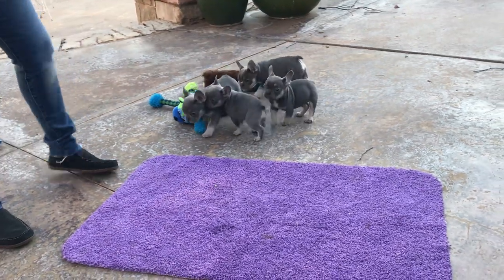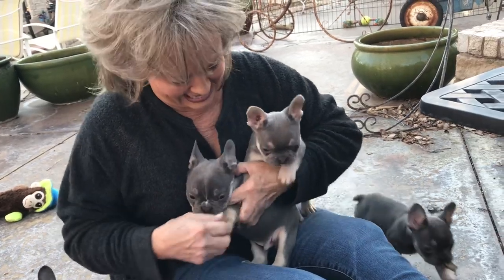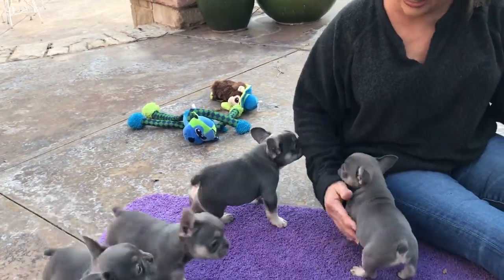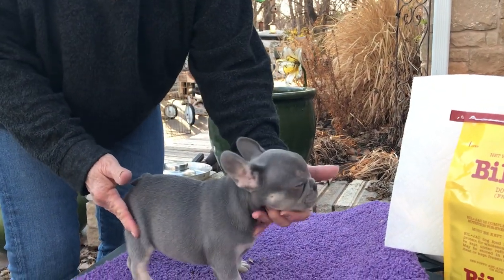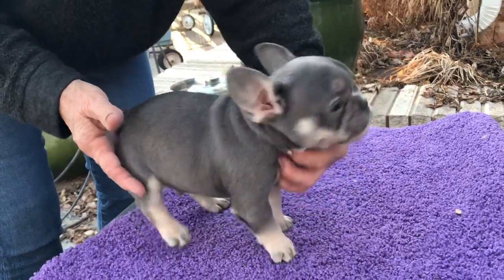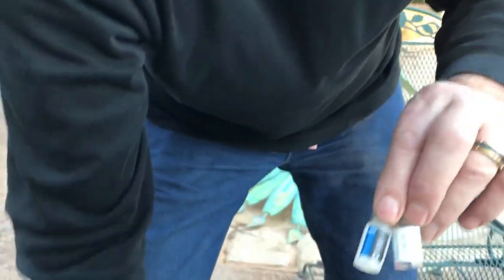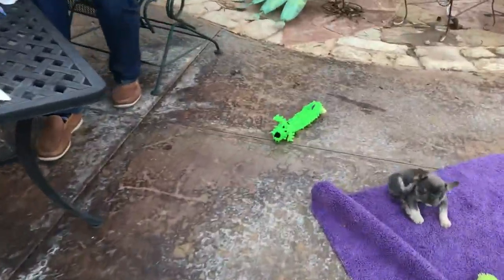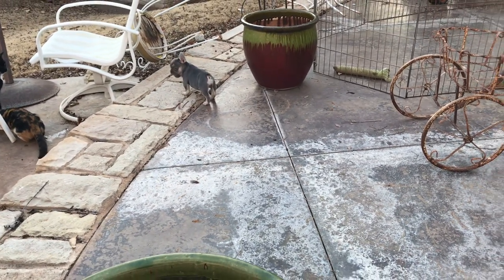Secrets To How We Show Off And Sell Our French Bulldogs And Giving First Shots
BoPeep and Sir Humpalot Lilac and Tan Babies at 7 Weeks old Playing on the Patio
In this video we talk about getting good Pictures.
How to Show off your Babies
Giving First shots

These babies will be available a week or two before Christmas